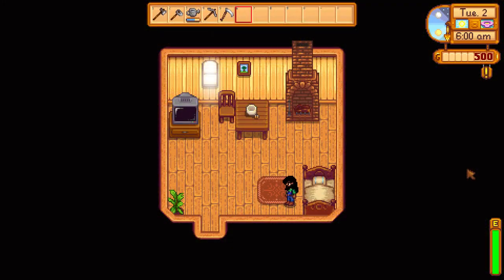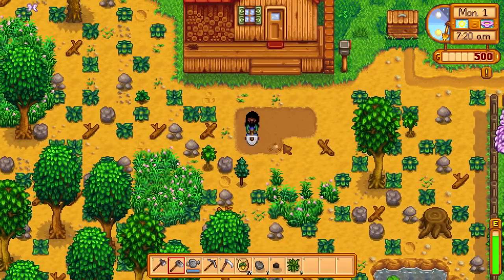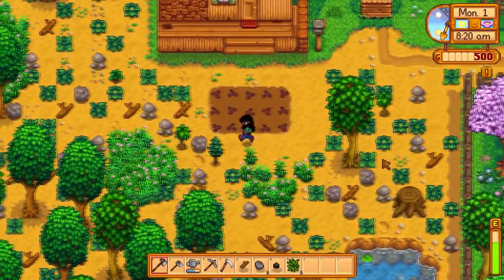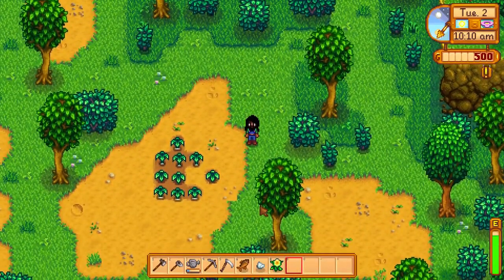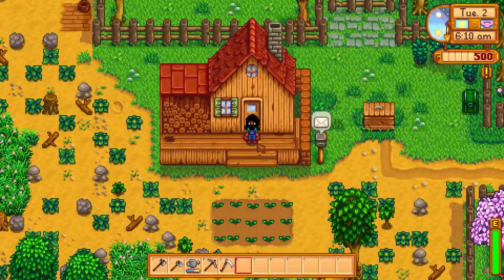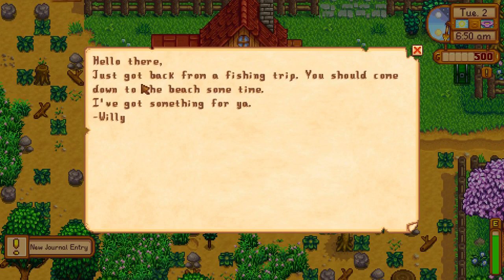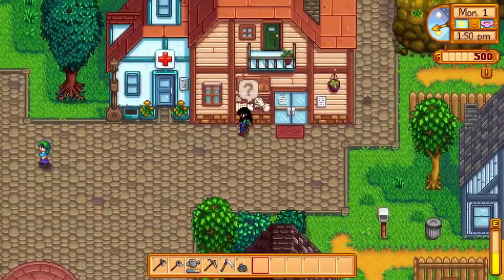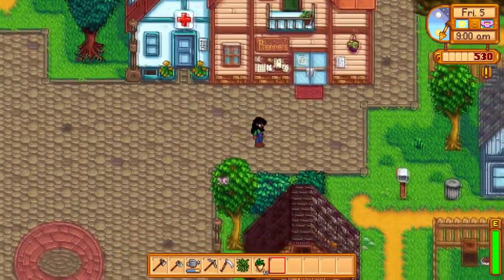Top 10 Tips for New Stardew Valley Players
The top 10 things you should know as a new player to the world of Stardew Valley. If you are new to Stardew Valley then this video will definitely help you out as it covers quite a few things you should know as a new player.